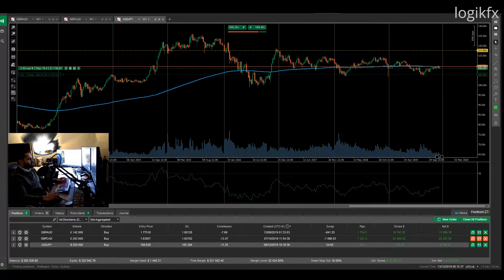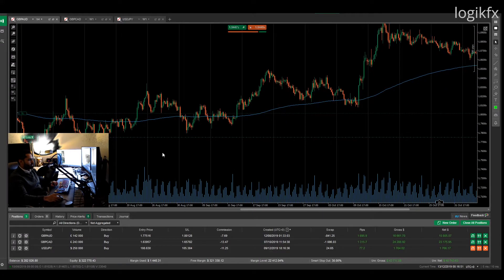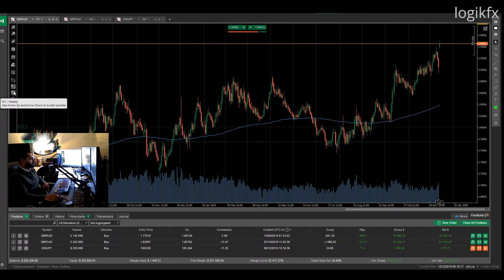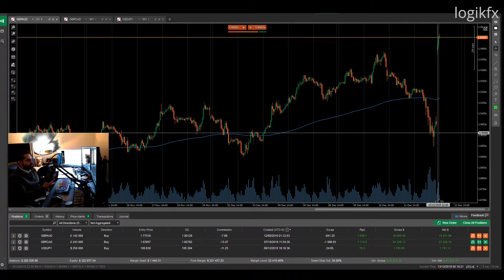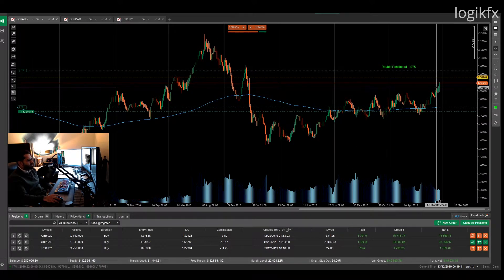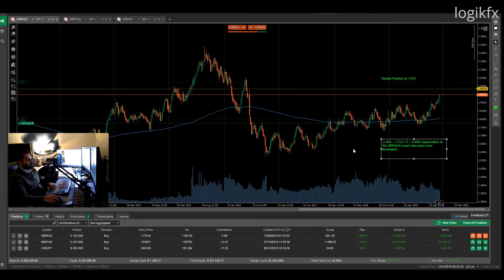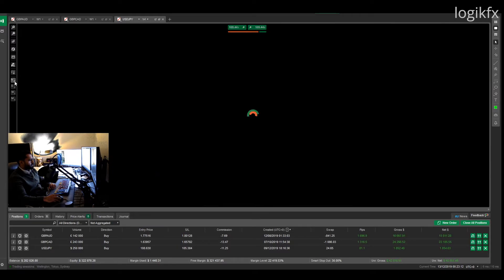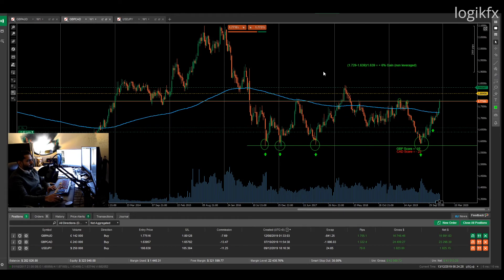$40,000 in 4 Months Trading Forex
In this video Marcus, the managing director of Logikfx goes through the full analysis behind his reason for being LONG multiple currency pairs and how the british elections in 2019 pushed his positions higher into a $40,000 trade and banking in on over 2000 pips.

The forex strategy we teach at logikfx is a very simple fundamental systematic approach to create quality trade ideas backed by data.

If you want to access the excel files, the fundamental scores and weekly updates of analysis, visit: